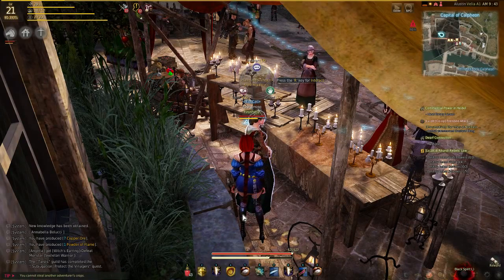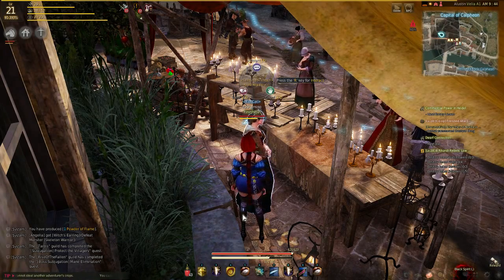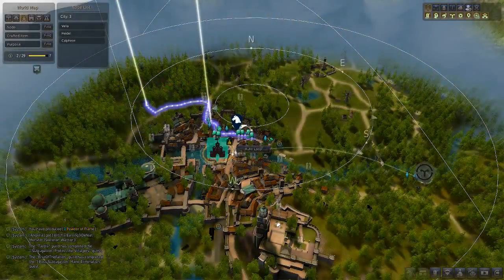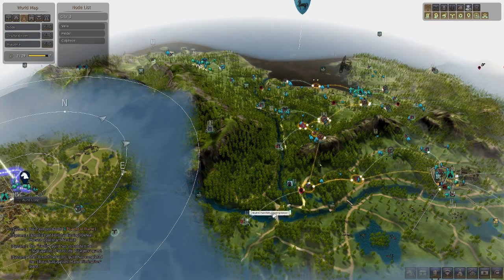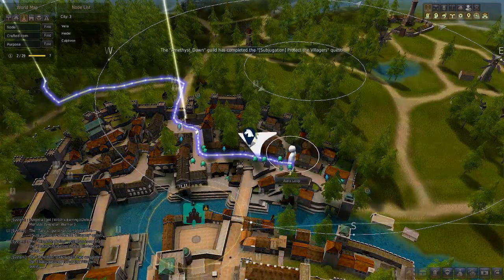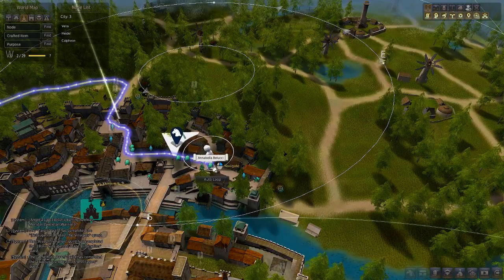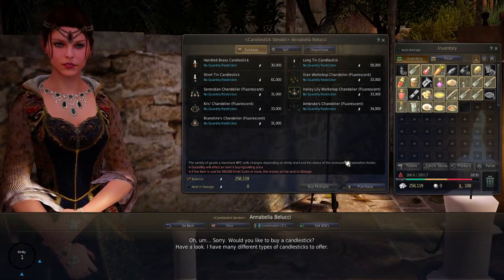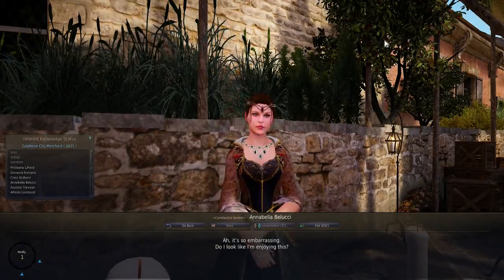Black Desert Online,How To Get A Light Chandeliers and Candlesticks For House Guide